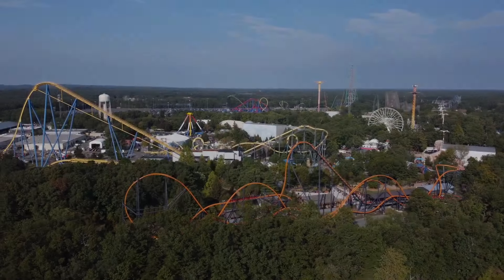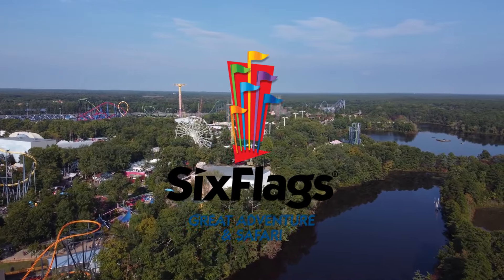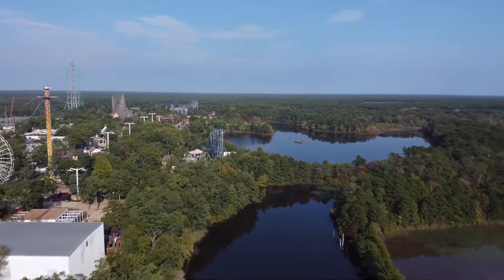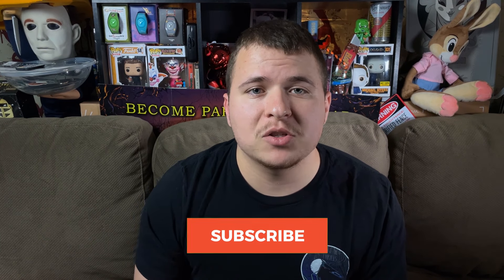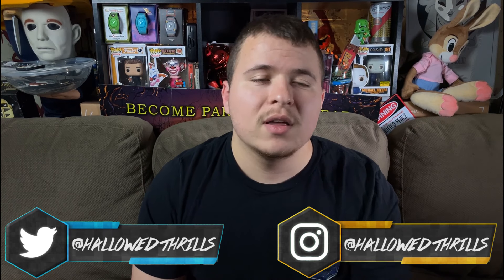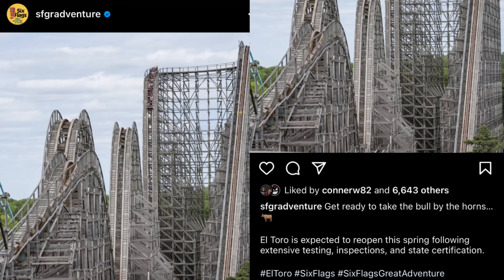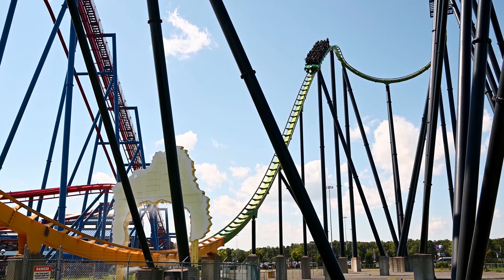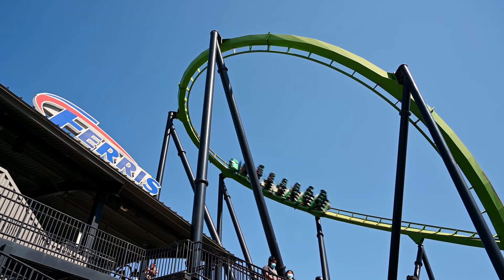What's Coming to Six Flags Great Adventure in 2022? B&M Dive Coaster?!? | Six Flags Speculation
This week we take a trip down the road to Six Flags Great Adventure to see what we can expect to see come to the park this year.

White Bat Audio:
Neon Dreams